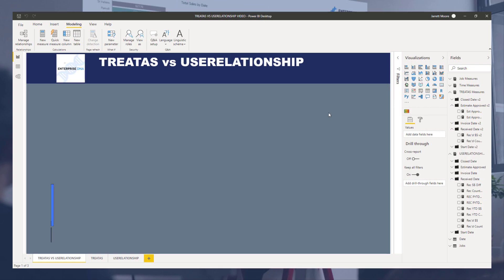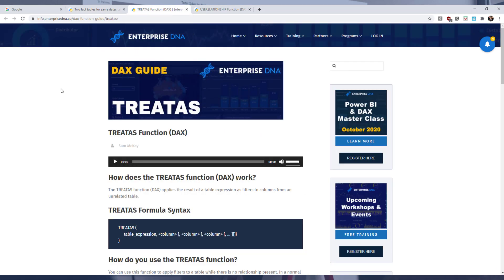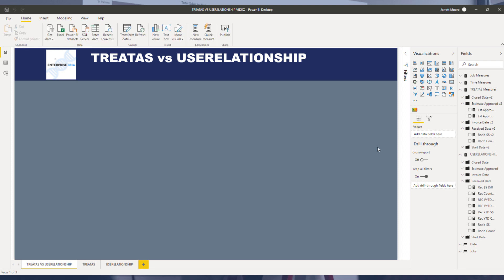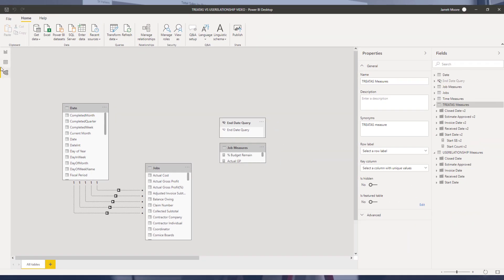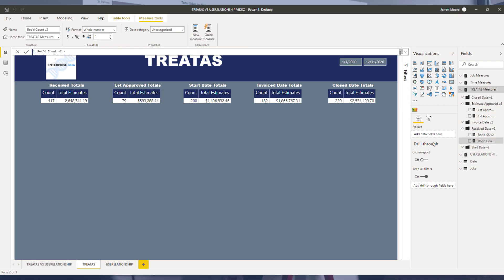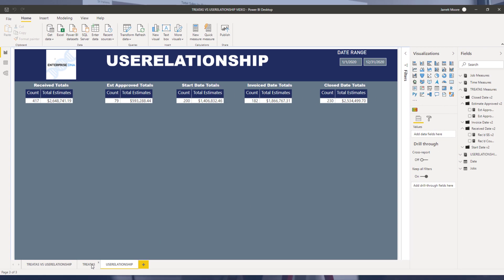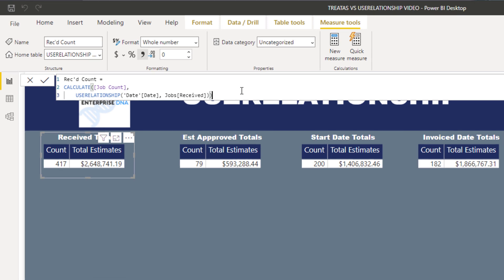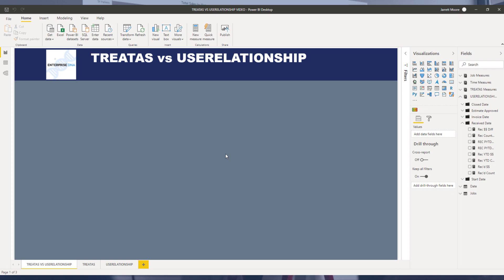Comparing TREATAS vs USERELATIONSHIP in Power BI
Here's a video showing you the difference between TREATAS and USERELATIONSHIP when creating DAX measures. I will go over the process of when and why we use each of those DAX functions.

Jarrett

Video Details
0:42 Enterprise DNA Forum query on two fact tables
1:16 TREATAS definition
1:37 USERELATIONSHIP definition
2:09 data model used with the fact table and date table
3:15 when to use TREATAS function
4:47 when to use USERELATIONSHIP function